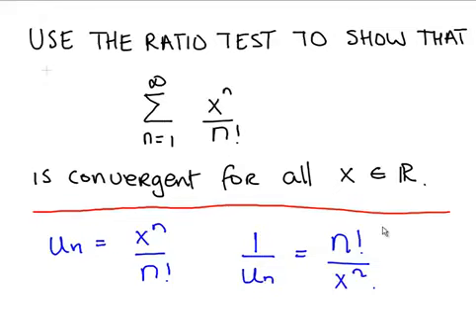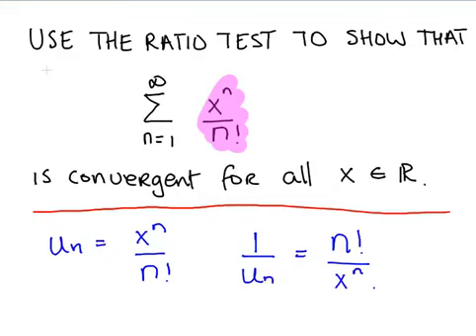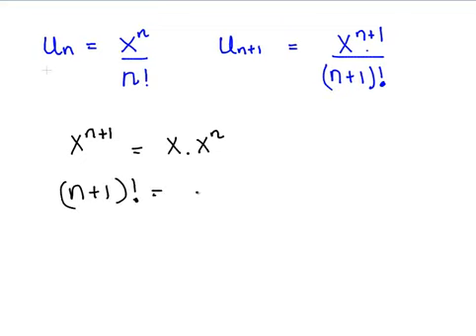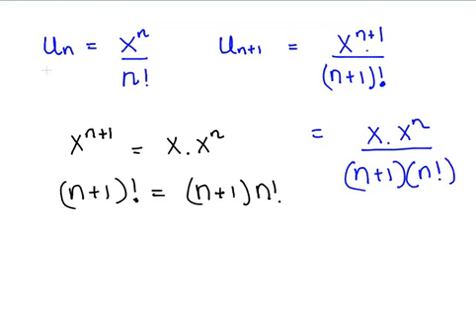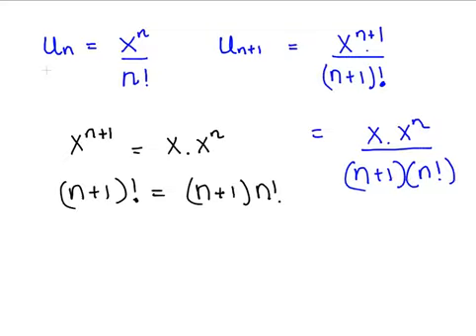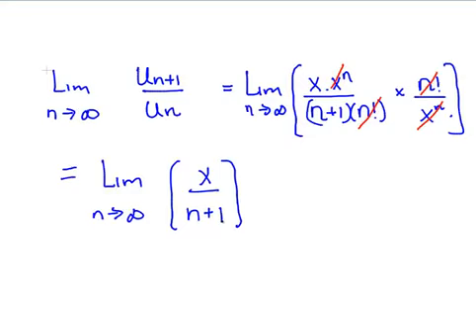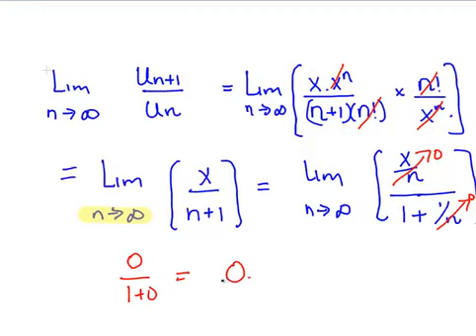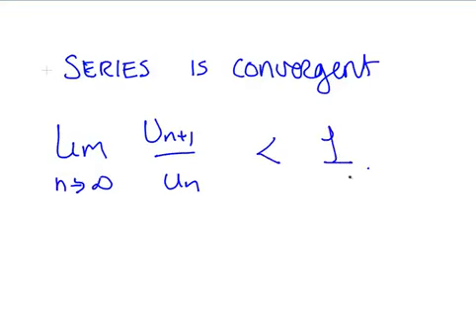Simple Ratio Test Exercise